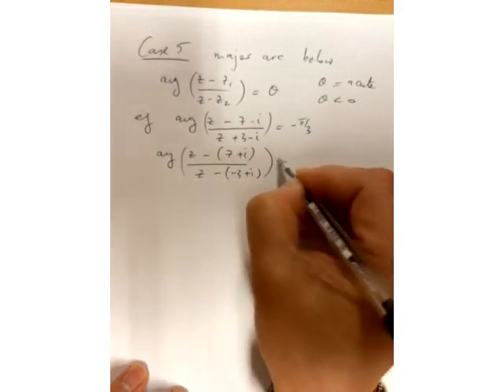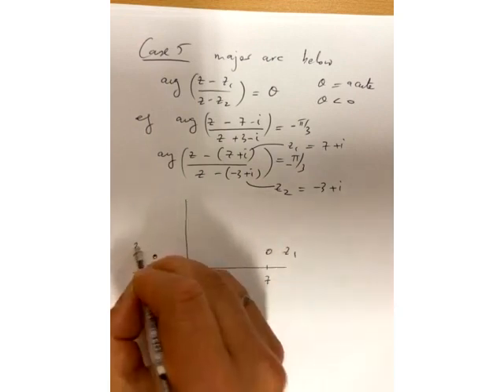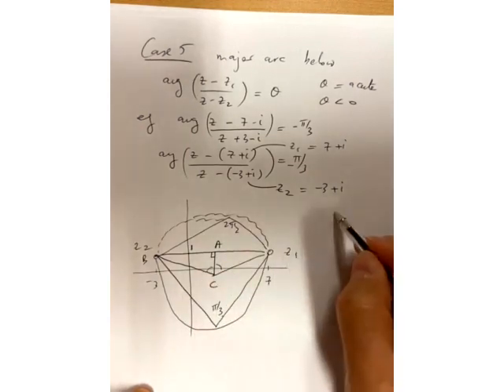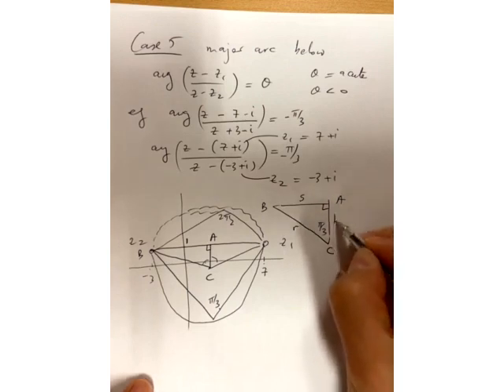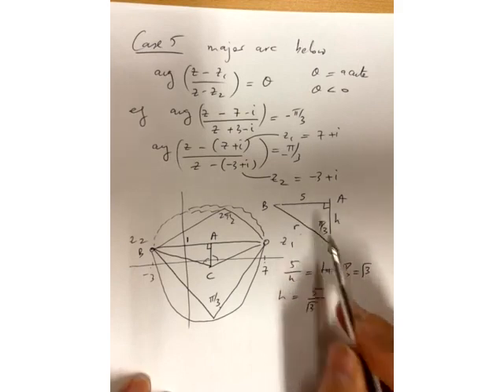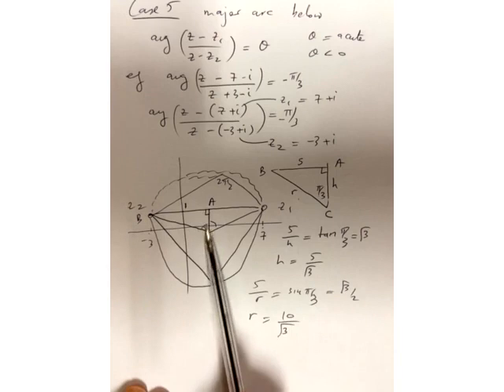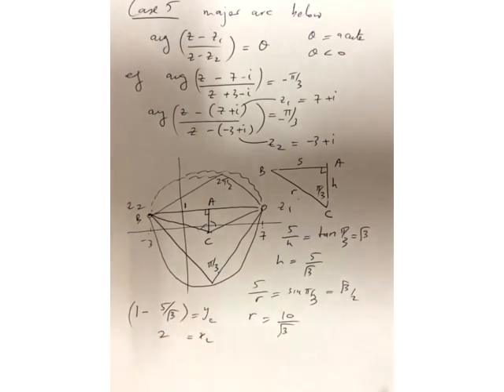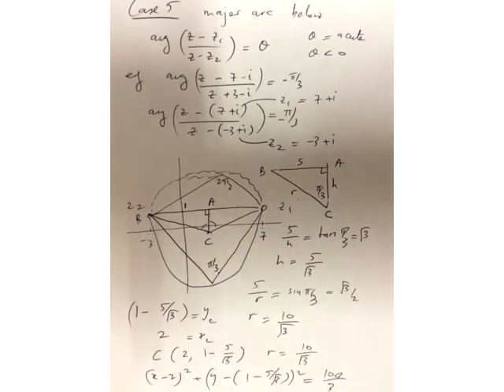major arc below locus case 5